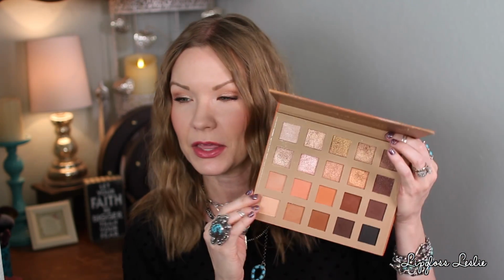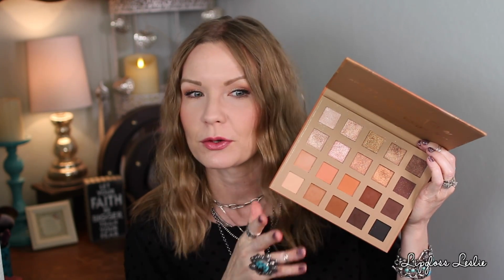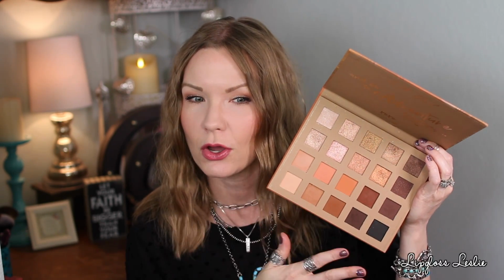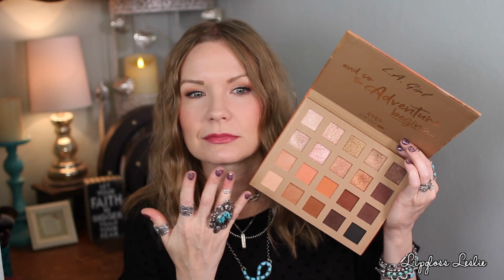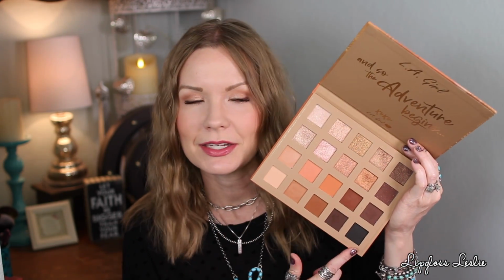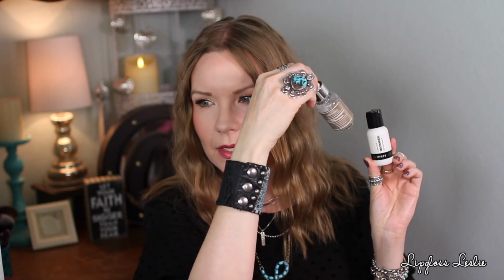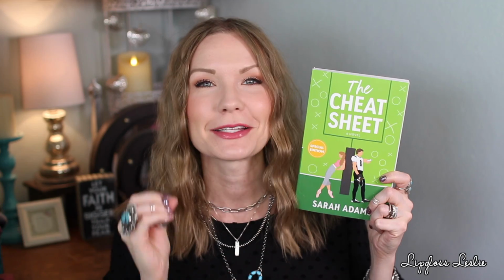August 2022 Favorites! | LipglossLeslie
Hey guys! Monthly faves time!!

PRODUCTS MENTIONED:
LA Girl Sunkissed Glow Eyeshadow Palette
Almay Healthy Hue Blush in Nearly Nude & Pink Flush & Wild Berry
Maybelline Dusty Rose
Covergirl Clean Fresh Tinted Lip Balm in Life Is Pink
Cosrx BHA Blackhead Power Liquid
Cos de BAHA Vitamin C Facial Serum with L-Ascorbic Acid 15% with Vitamin B5
Cos de BAHA Galactomyces 94% Skin Repair Serum with Niacinamide 2%
Combo product option that I also really like! - Galactomyces Pure Vitamin C Glow Serum
The Inkey List Niacinimide Oil Control Serum
ETUDE HOUSE Sunprise Mild Airy Finish Sun Milk SPF50+
Urban Decay All Nighter Setting Spray Travel Size
BOOKS:
Summer Hours
The Siren
Starry Eyes
The Wall of Winnipeg and Me
All These Beautiful Strangers Tik Tok account who recommended this
The Cheat Sheet

WHAT I’M WEARING:
Top: Old
Necklaces: ThePonyExpress on IG, CallicoSilver on IG, TurquoiseNTeepees on IG, CallicoSilver on IG, HippieCowgirlCouture on IG, Craft fair find
Rings: Lazy.A.Outpost on IG, TravelingGypsy_Jewels on IG, Ebay, and Etsy finds
Thumb Rings: Chatfields
Cuffs & Bracelets: NizhoniTradersLLC on IG, ExpressionsSouthwest on IG Ebay & Etsy finds
Leather Cuff: B&C Leather Designs on IG

MY MAKEUP:
IT Cosmetics CC Cream in Fair
Covergirl Matte Made Foundation in Classic Ivory
Erinde Sweet Mint Milk Tea & Peach Palettes